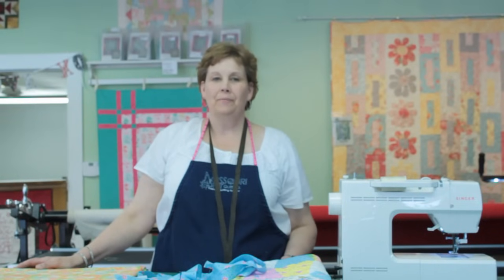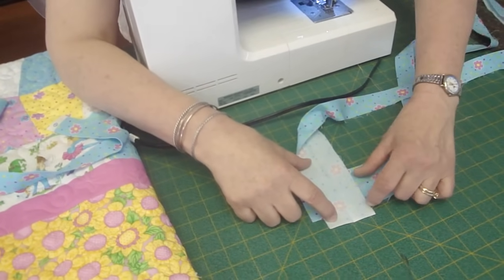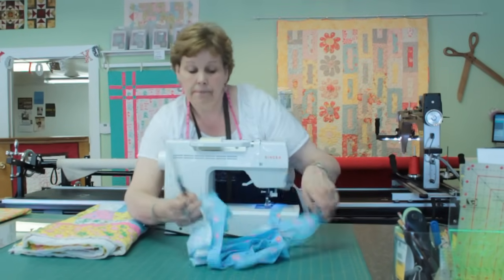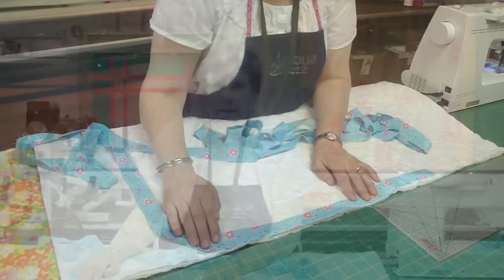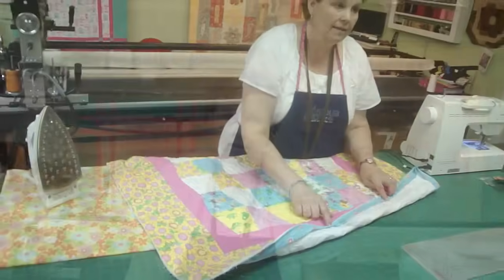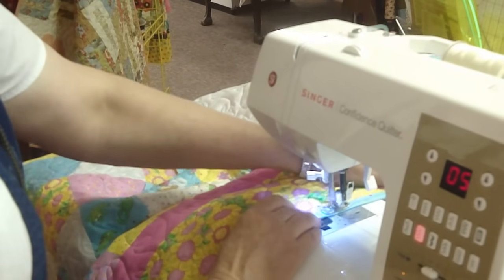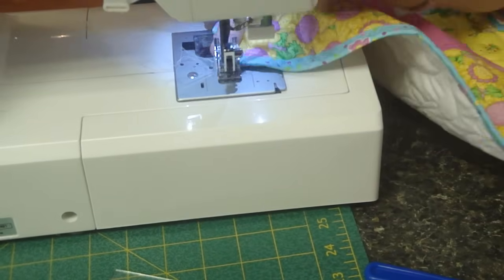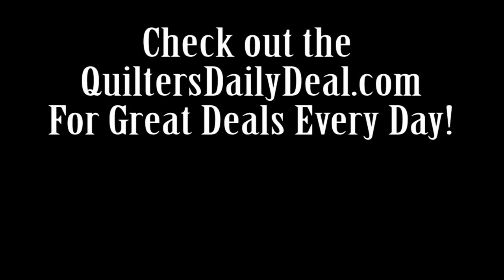How To Bind a Quilt on a Sewing Machine with Jenny Doan of Missouri Star (Instructional Video)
Jenny Doan demonstrates how to bind a quilt with a sewing machine. Machine binding is a great choice to quickly finish a quilt, and it makes it easy to add a decorative trim, too.

Learn how to use the binding tool and how to make your own bias tape or strips of binding and attach two pieces together with a 45 degree angle bias seam. Also, learn how to sew mitered corners easily.

To get the materials needed to do this project, follow the

If you'd like to get started on quilting and need supplies, come on over and check us out or take a look at our awesome deals every day

Missouri Star Quilt Co. provides free quick and easy sewing, quilting, and craft tutorials because we love to create. We want to teach and inspire everyone—even the beginner. We use precut fabric in most of our projects and have lots of tips and tricks to make quilting fast and simple.